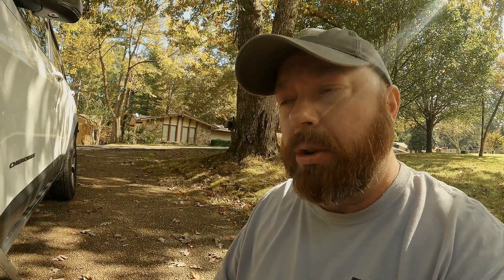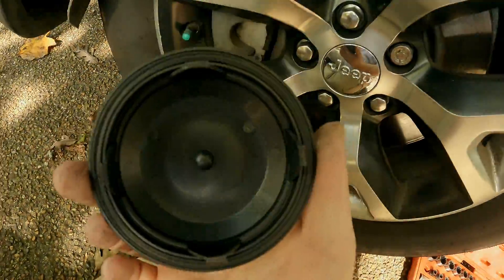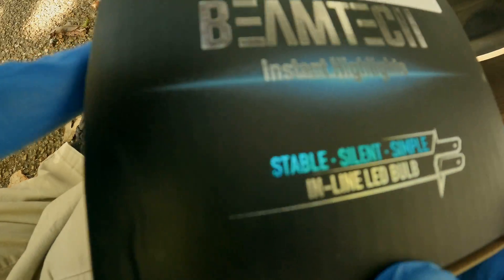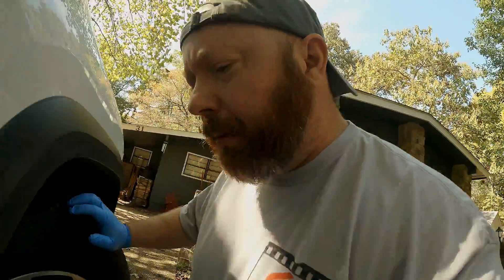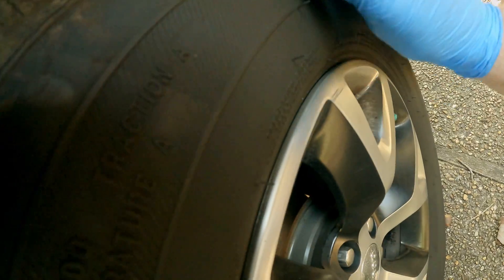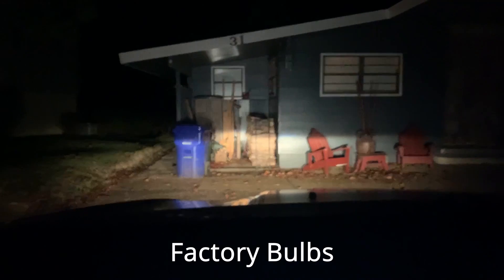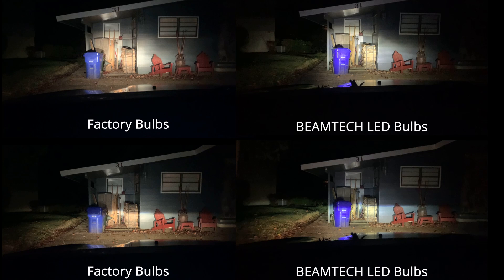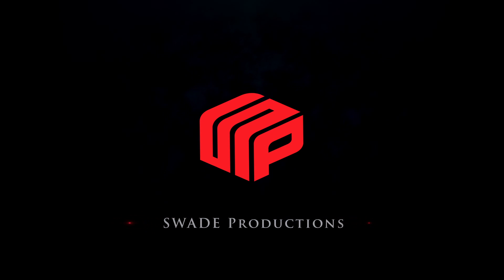Beamtech LED Head Light install/OPINION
My 2014 JEEP Cherokee Trailhawk's Head Lights were dim! I googled and YouTube'd and eventually a friend told me about BEAMTECH. He told me about how they were plug and play on his Nissan so, I went to the Amazon jungle and made my purchase but will they be any better? Will the plug and play throw errors? Find out here...

Those Pictures Tho!